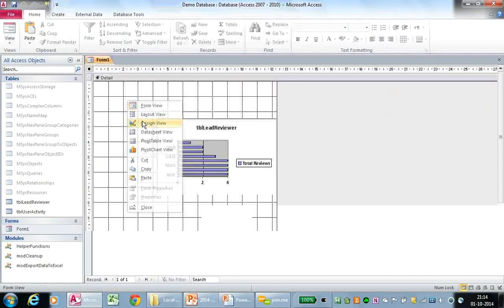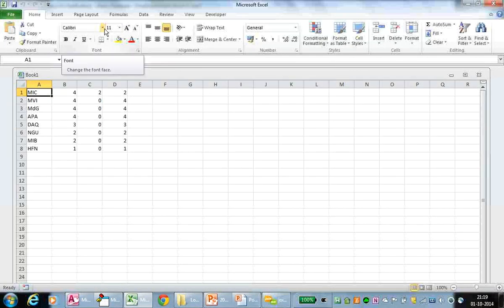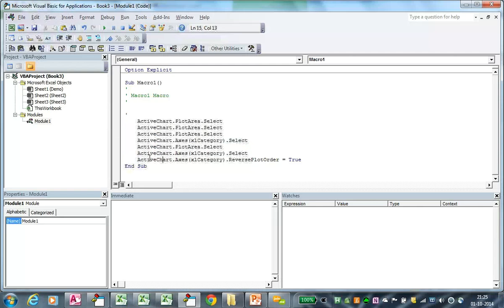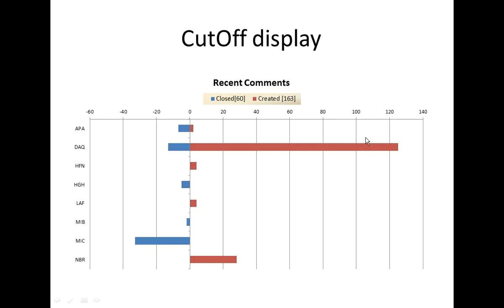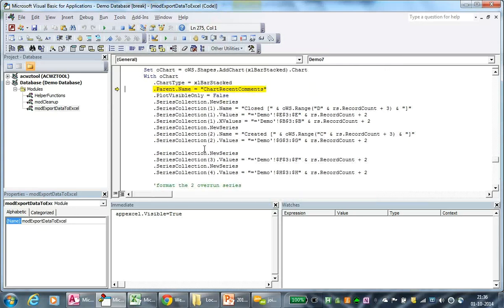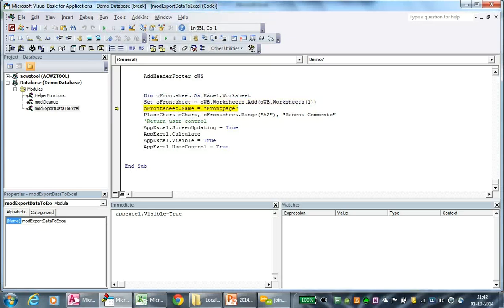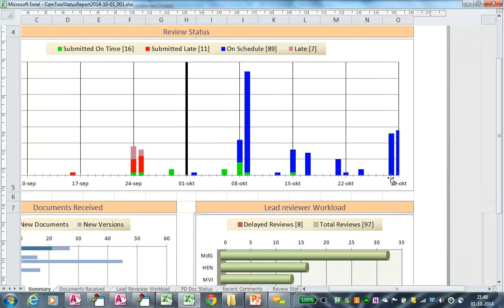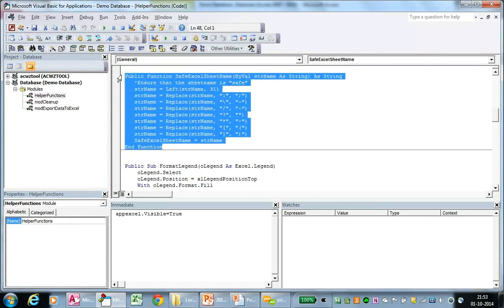Access Europe Online 2014-10-01 Automating Excel from Access to generate charts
Access Europe is proud to bring you the recording of our third meeting.
This time we talked about how to automate Excel from within Access, to generate some nice charts.

Sadly the sound quality is not as good as we could have hoped for, you will have to bear with me.

If this video helped you, please take the time to post a comment. If it didn't, please comment on what I should try to improve upon!